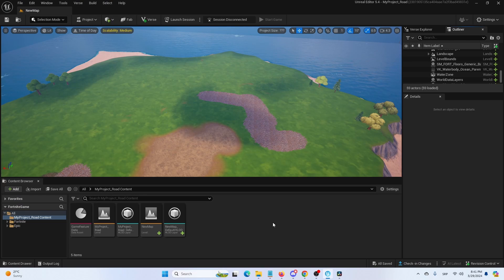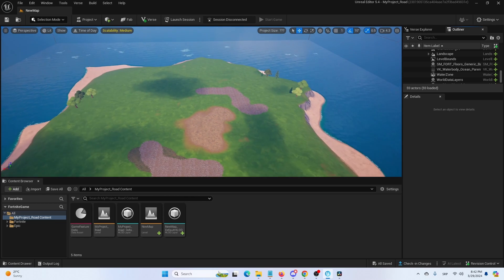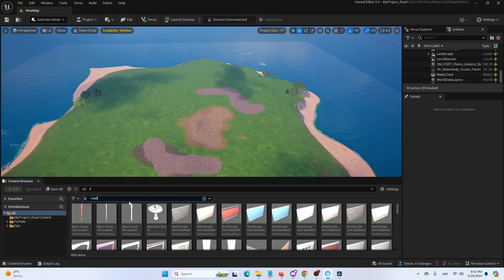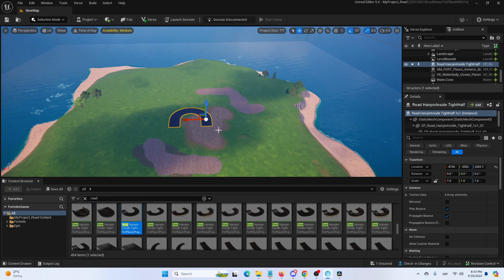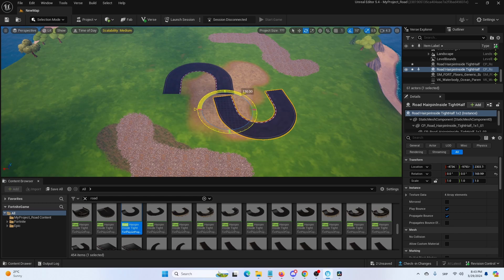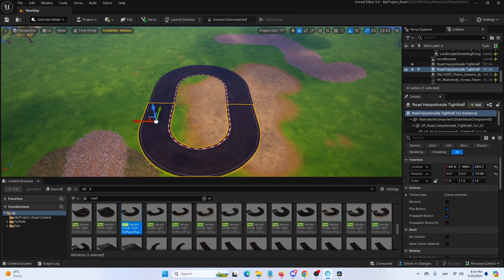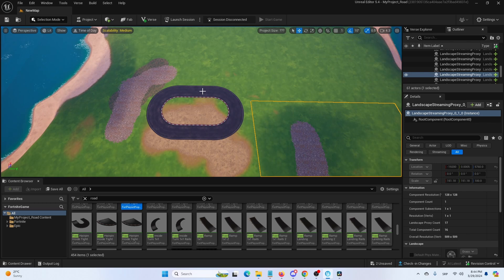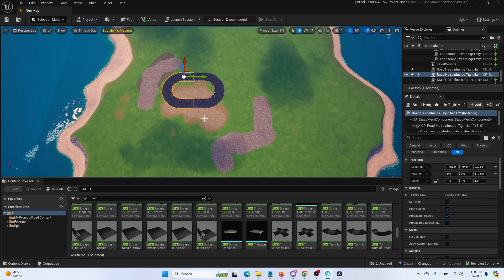How to Make the Simplest Roads in UEFN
Learn the easiest way to create roads in UEFN with my latest tutorial! In this video, I'll guide you through the process of making simple yet effective roads using the Unreal Engine for Fortnite. From setting up road splines to refining your terrain and landscape, this tutorial covers all the essentials.

Whether you're a beginner looking to enhance your Fortnite creations or an experienced developer seeking efficient road-building techniques, this tutorial has something for everyone. Join me as we demystify the road creation process in UEFN, step by step.

Don't miss out on this opportunity to level up your Fortnite projects with professionally crafted roads.